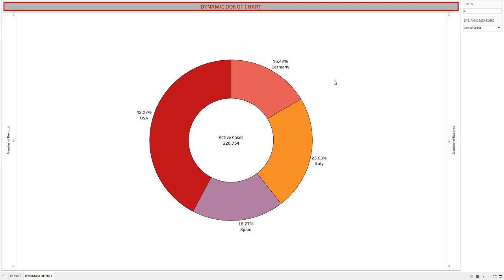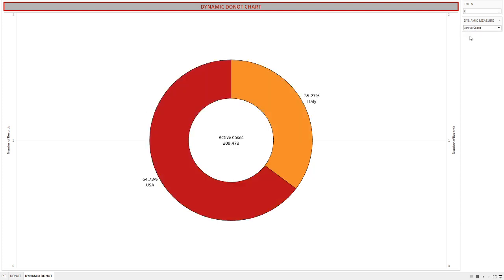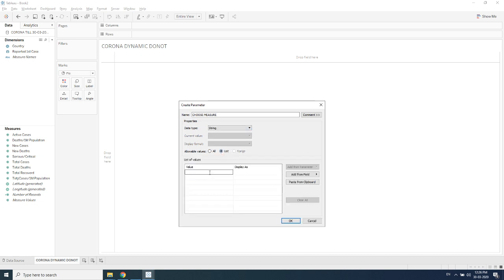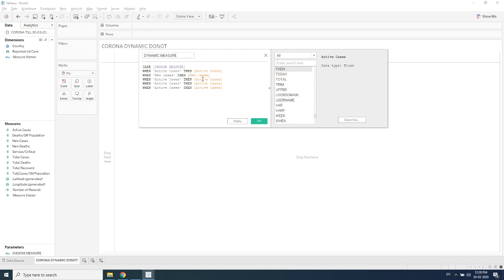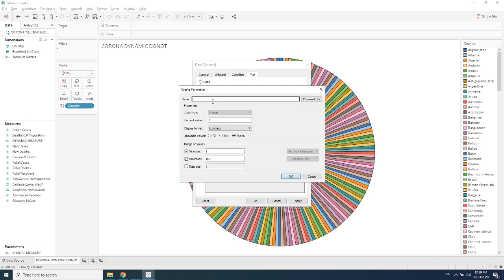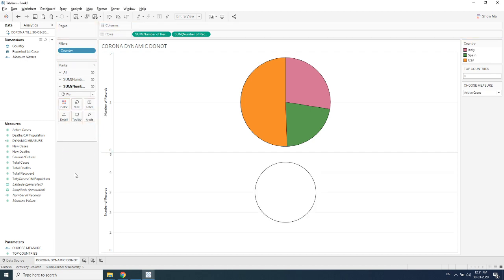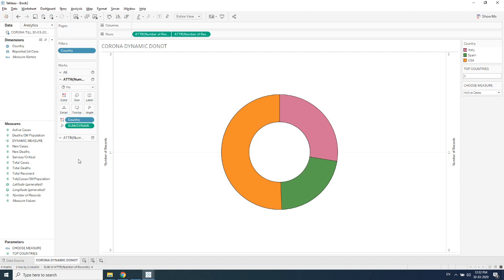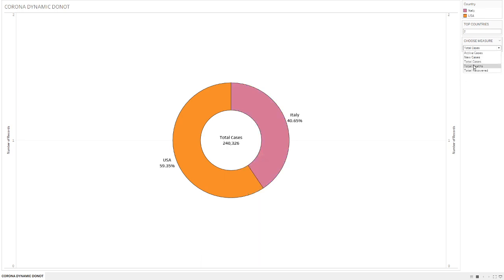DYNAMIC DONOT CHART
Learn How to create Dynamic Donot Chart and Visualize more than single information in one Chart